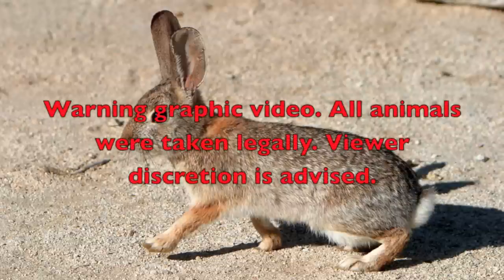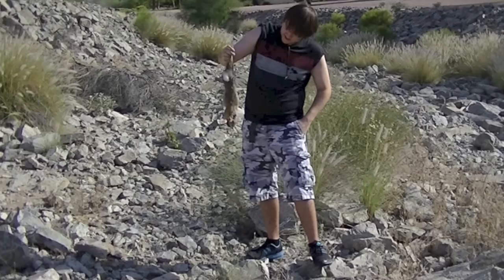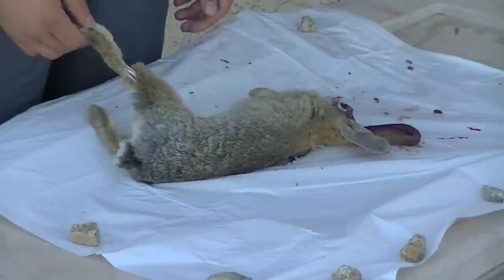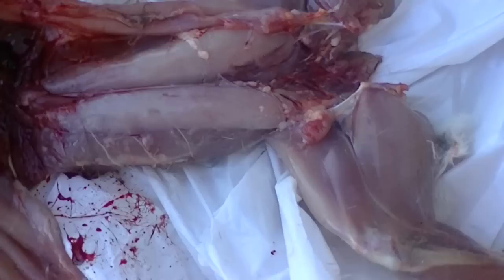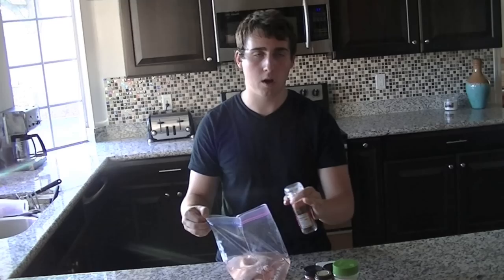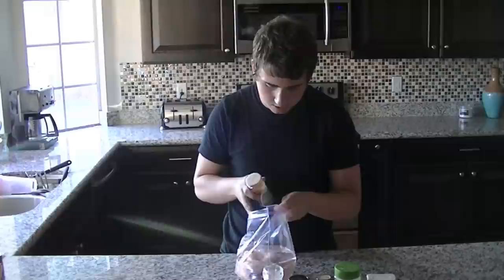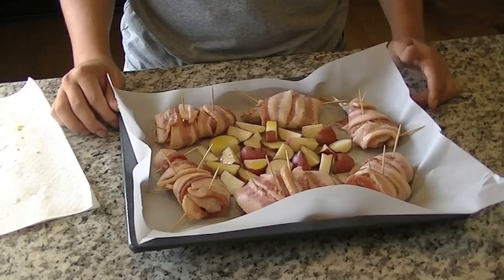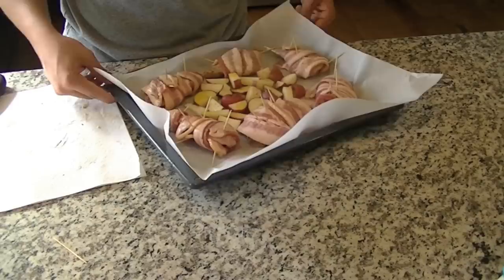Pellet Gun Rabbit Hunting and Cooking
In this video we show you rabbit hunting with our pellet gun and then how to cook them. We got four but two of them had spots on the liver so we only showed you how to cook two. Hope you guys enjoy because we sure did!

Equipment used:
Gun: Remington Vantage air 1200
Ammo: Crossman .177 Destroyer
Scope: Bushnell 4-9x40mm